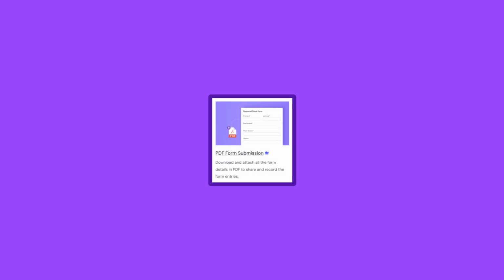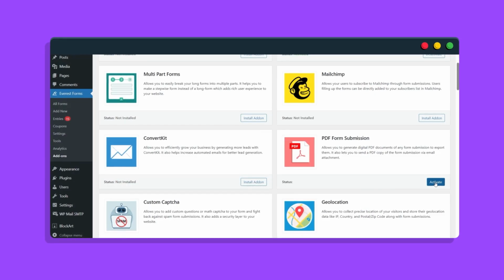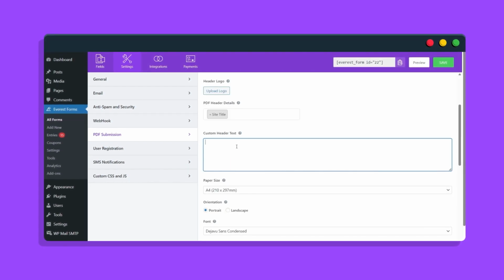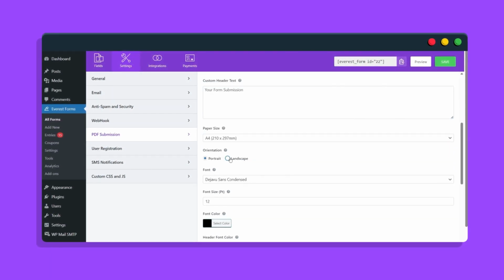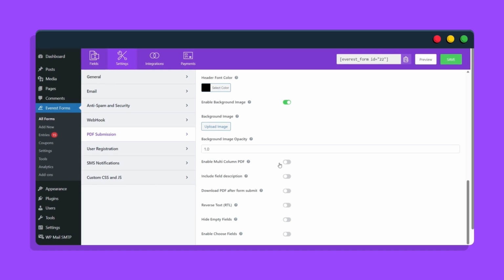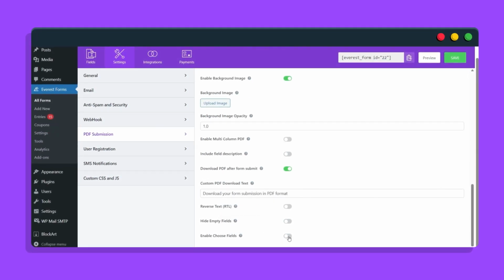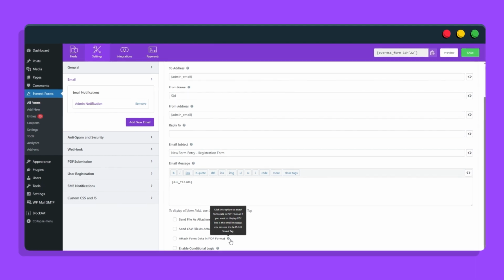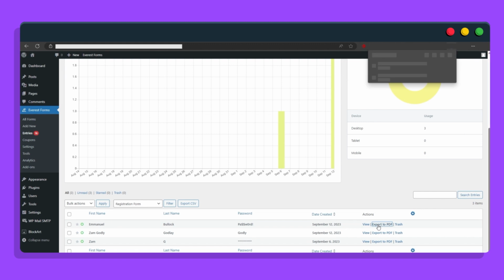PDF Form Submission: Everest Forms for WordPress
Easily convert form submissions in WordPress to PDF files!

The PDF Form Submission add-on in Everest Forms lets you convert form submissions into PDF files. You can also configure the PDF settings, export the PDF, and email it to users as a downloadable file.